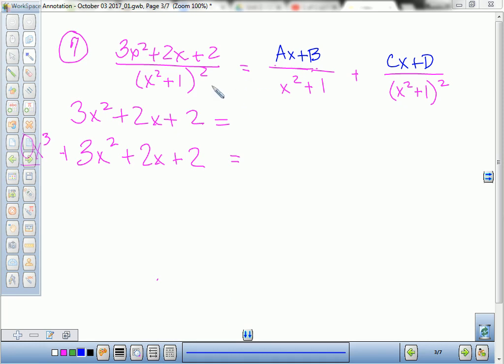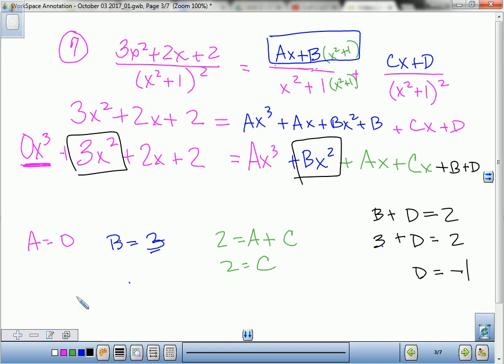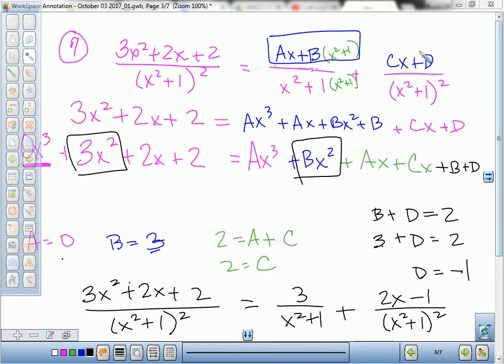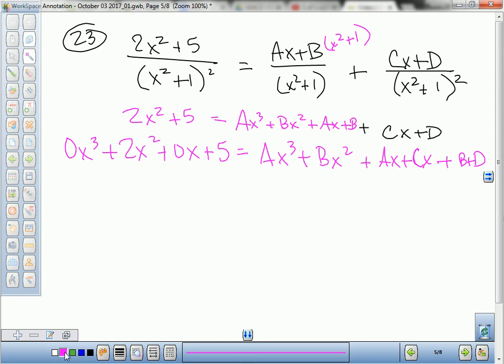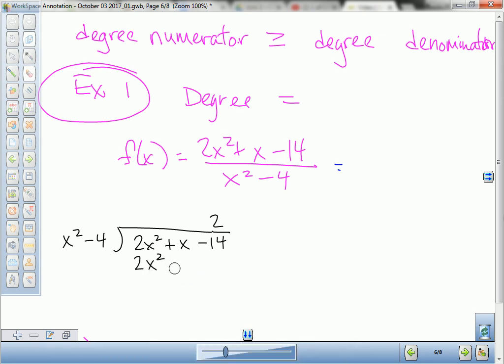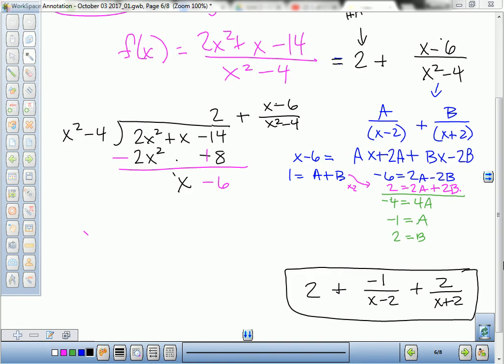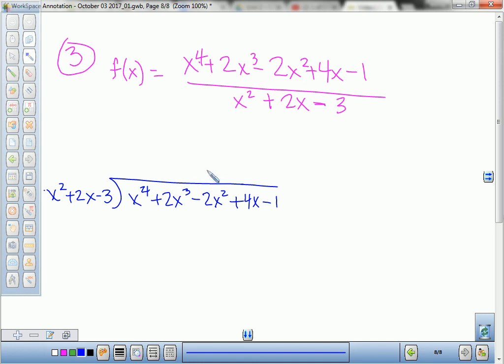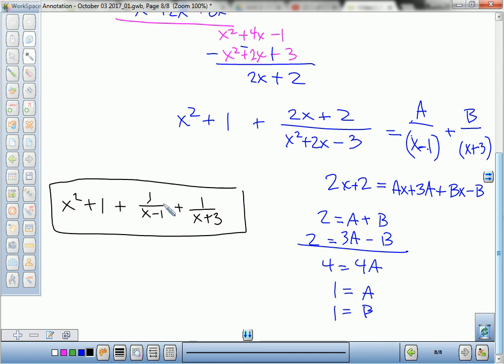APC 10 3 17